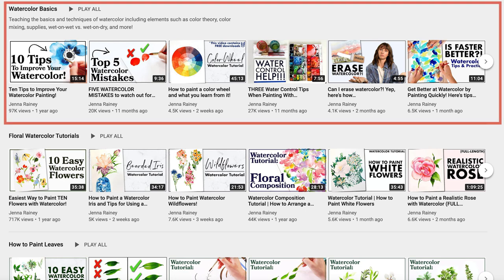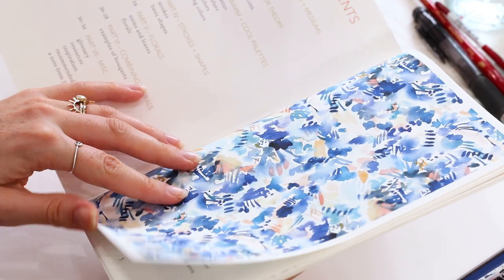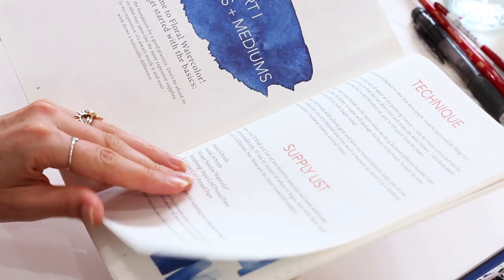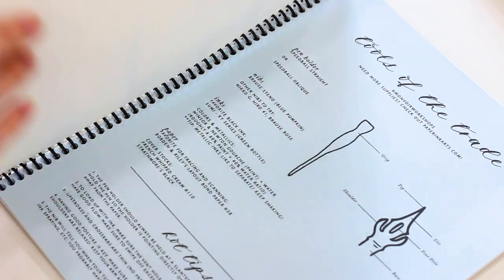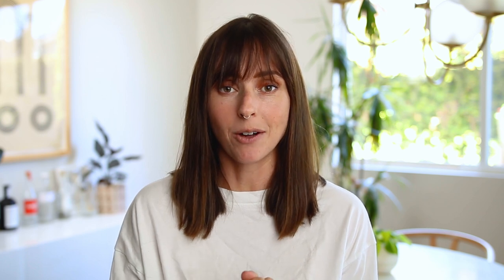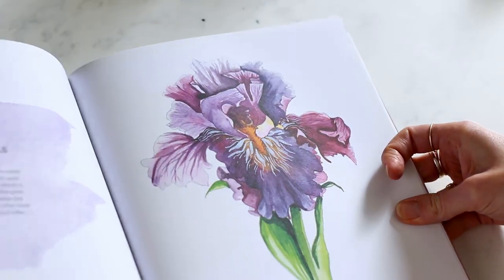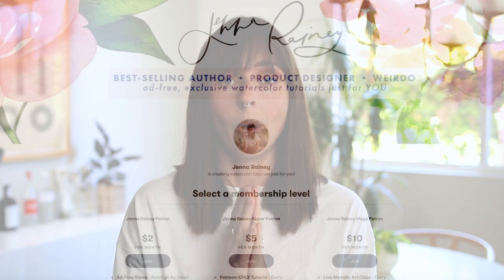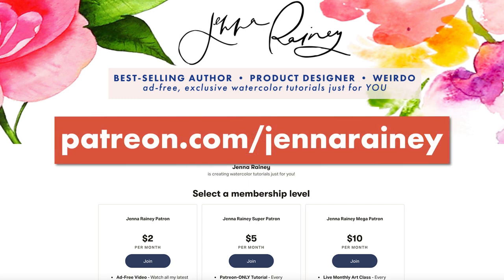Meet Your Art Instructor and Take a Channel Tour!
TURN YOUR ART INTO INCOME, my courses are here to help you build a thriving creative business!